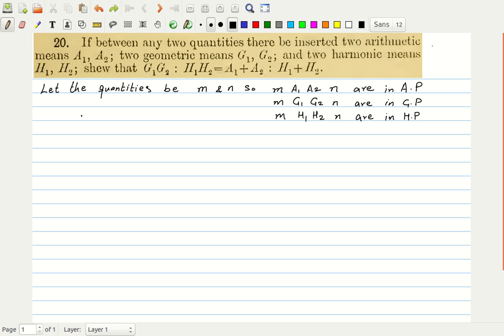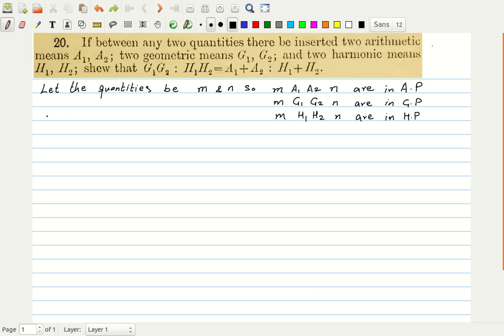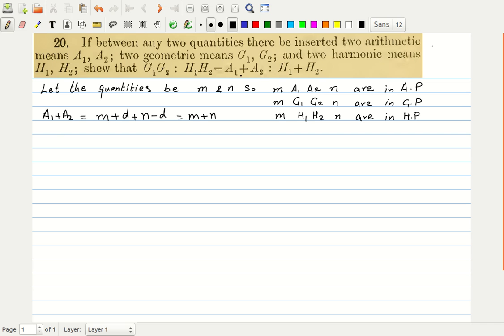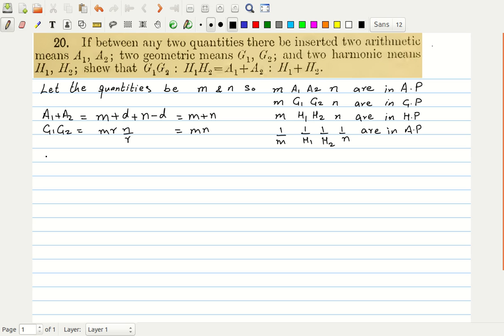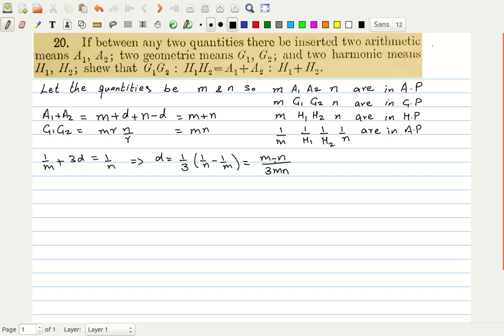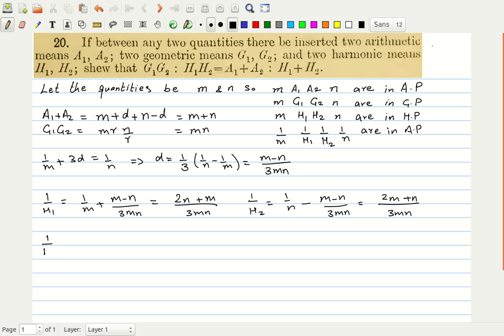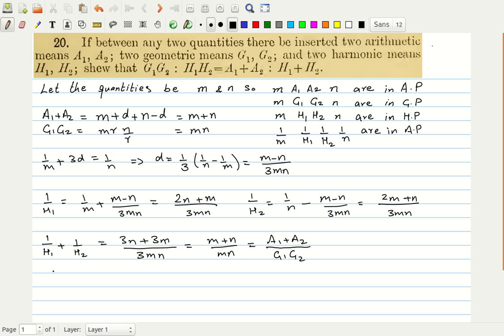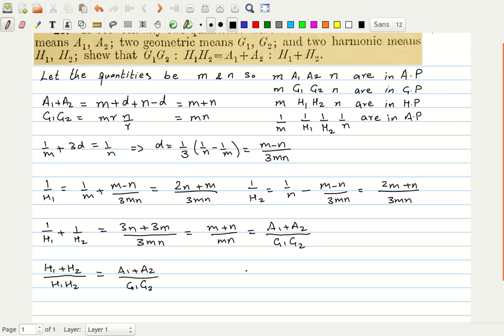Hall & Knight Higher Algebra Chap 6A Prob 20